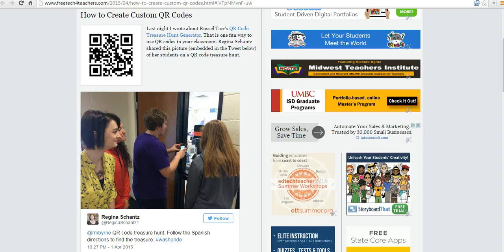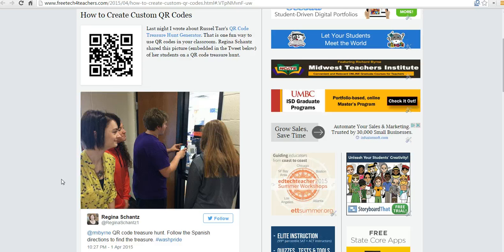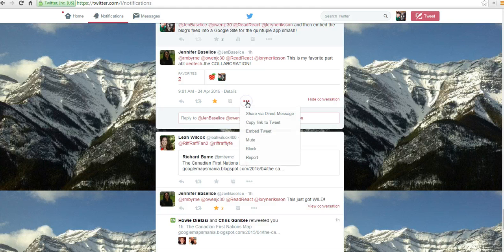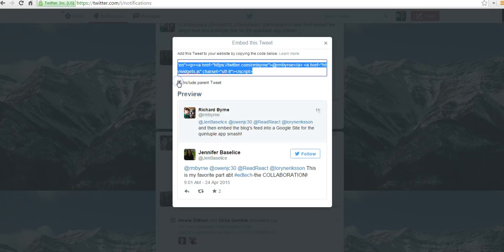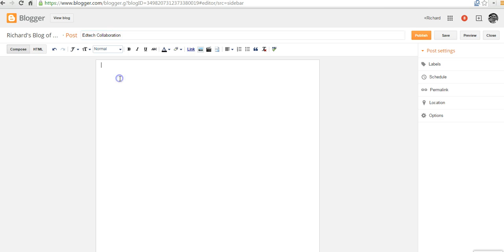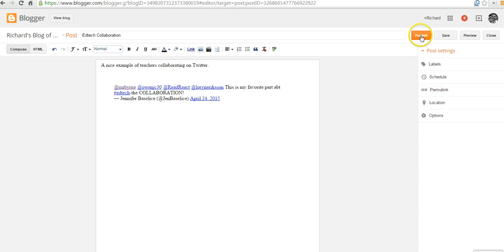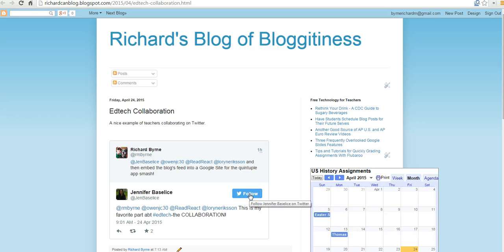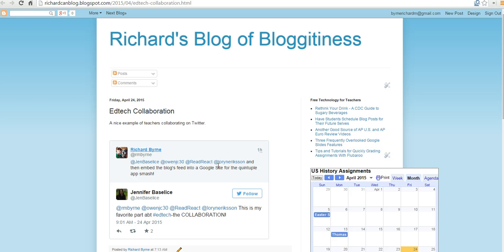How to embed a Tweet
How to embed a Tweet into a blog post.